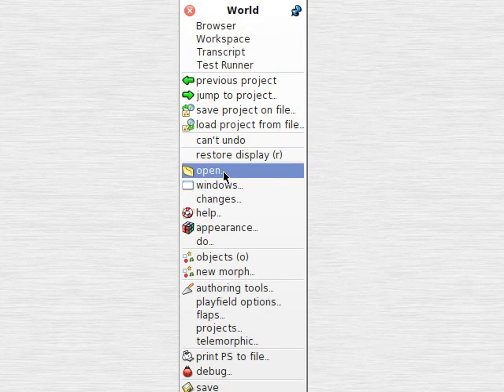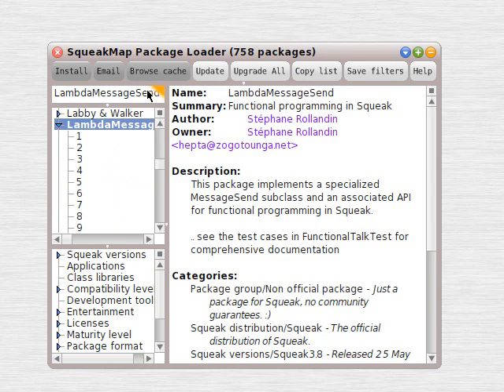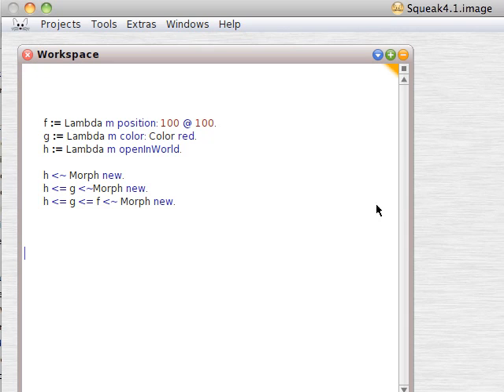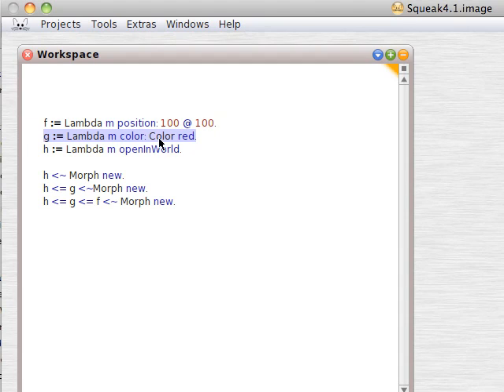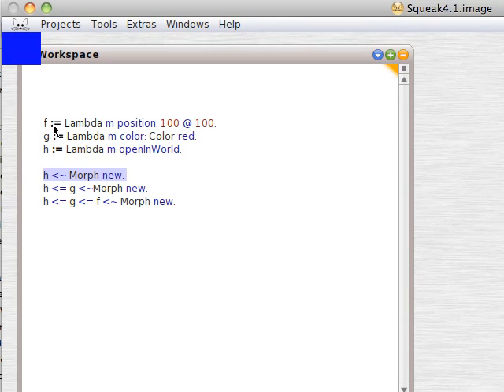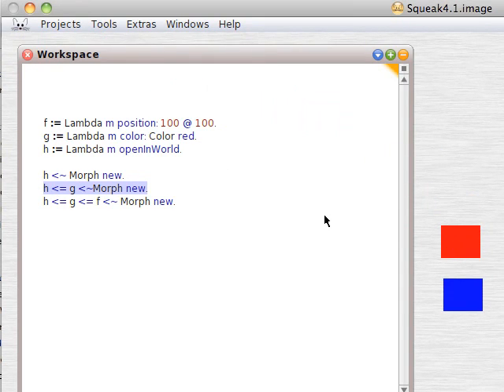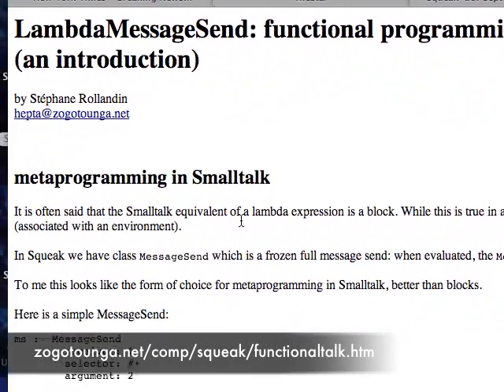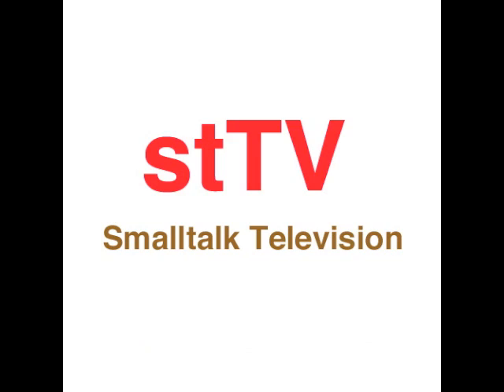Functional Programming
Same language; different paradigm.